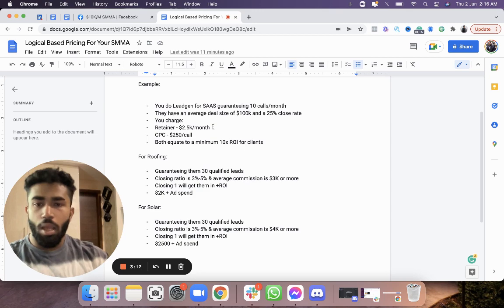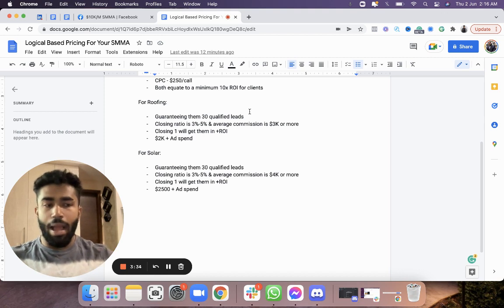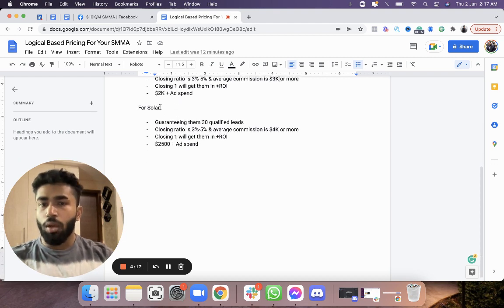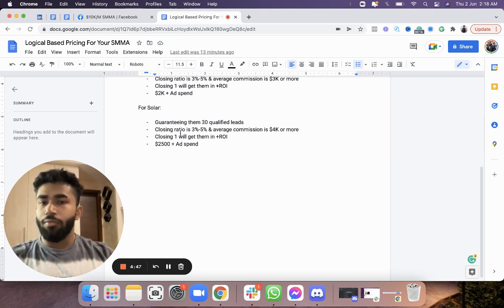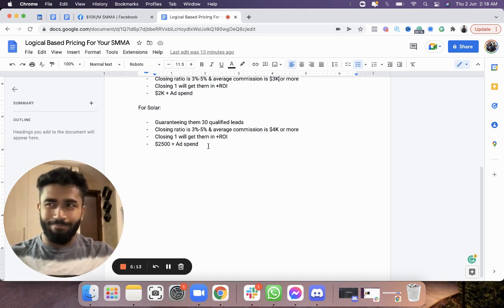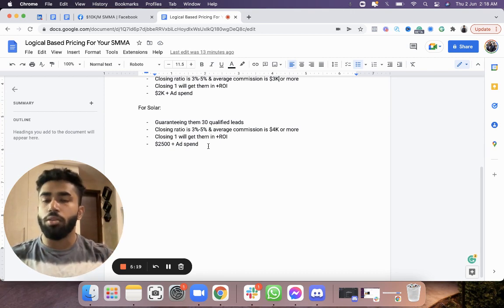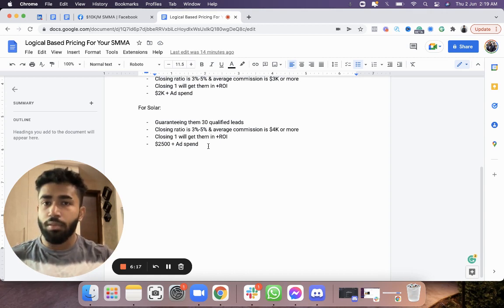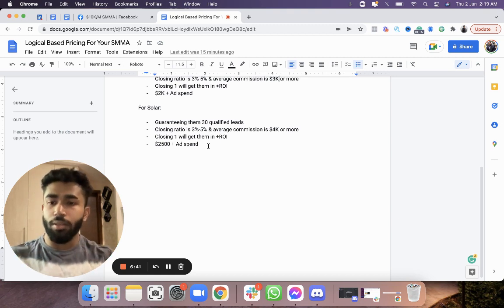How To Price Your Social Media Marketing Services In 2022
Checkout all about The Hustlers Network Here (Not your ordinary internet community)

Hit your first $10K here👇
In this video, I will show you how to price your social media marketing service(SMMA) and make it more competitive.